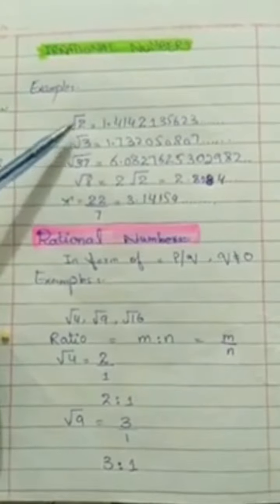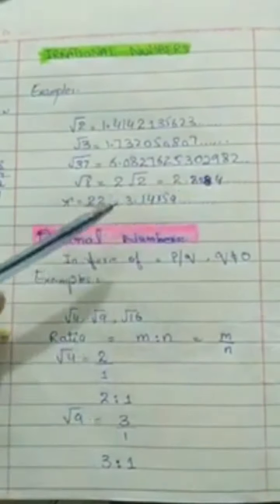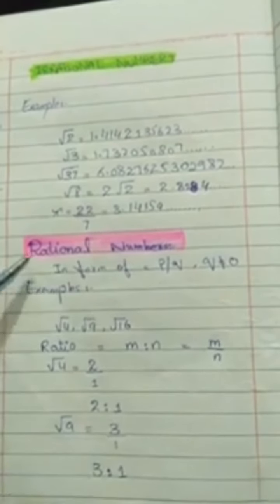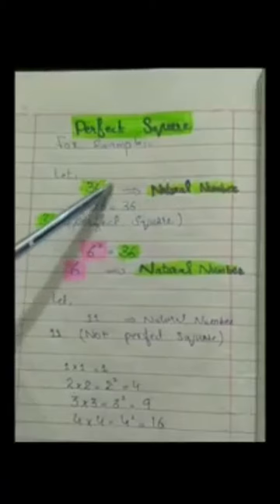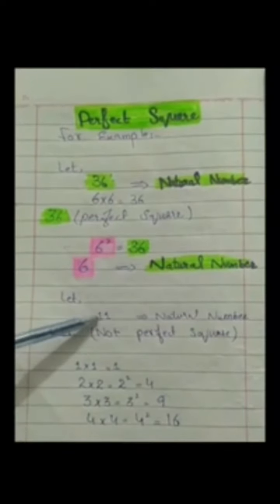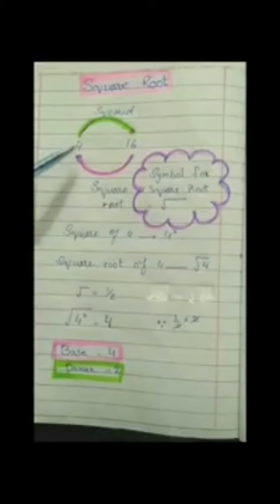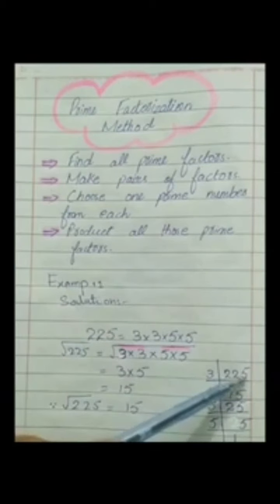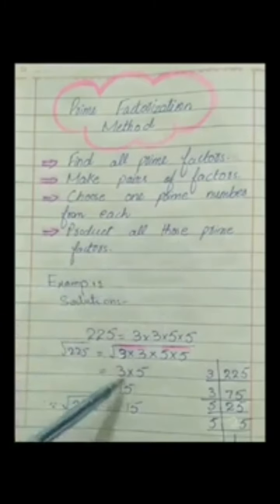Grade 8 Unit#2 Definitions